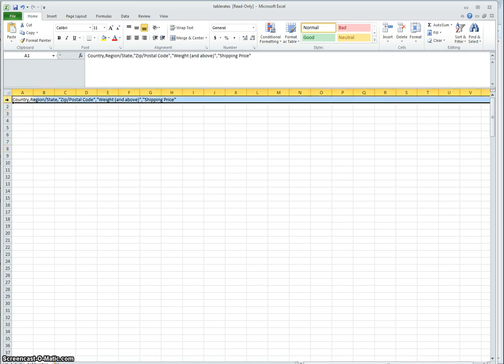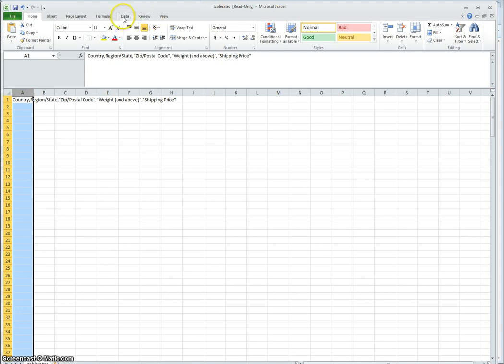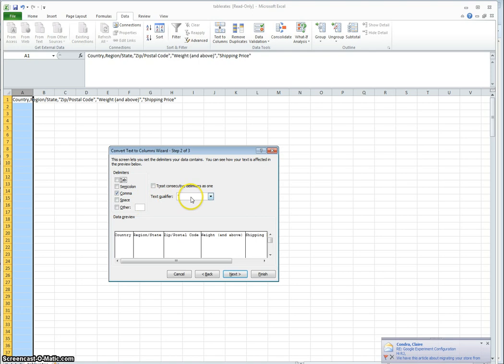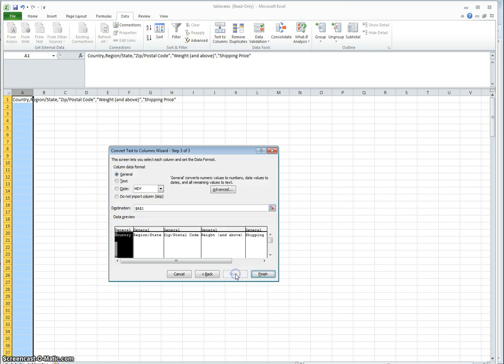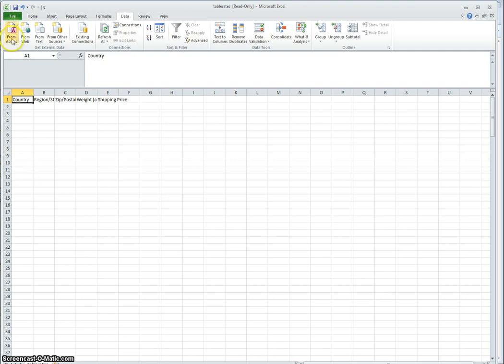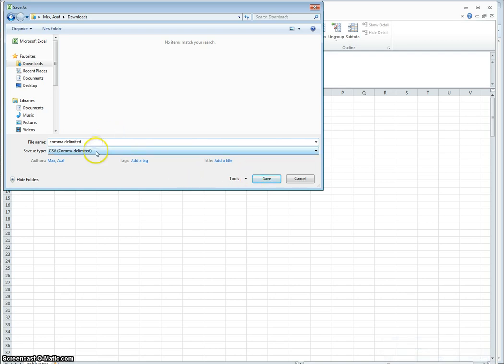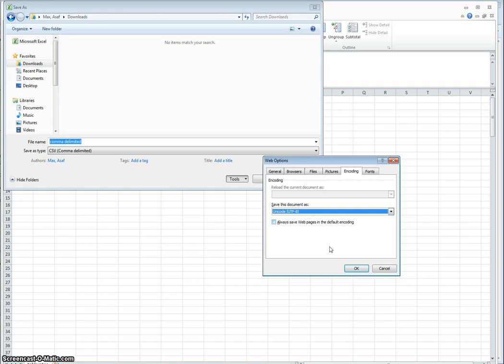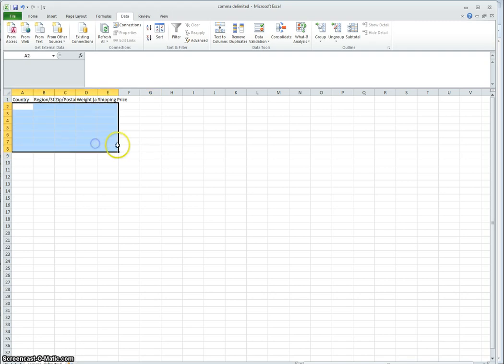Microsoft Excel - CSV Comma delimited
*** These videos are to be used as a guide as your settings may differ from those in the videos. ***